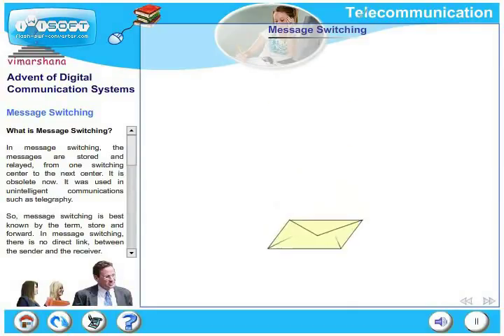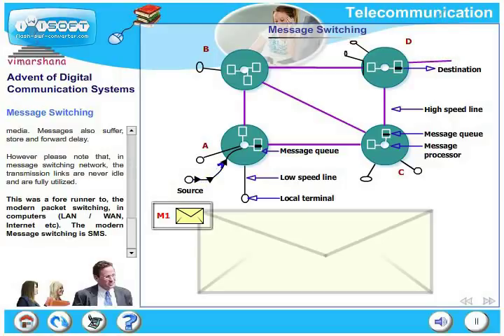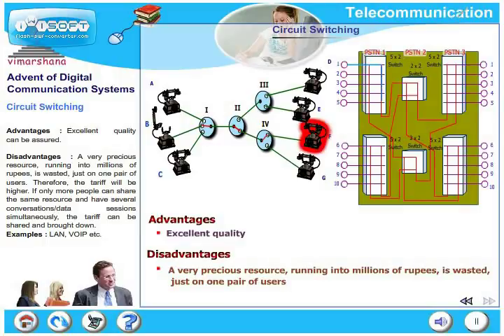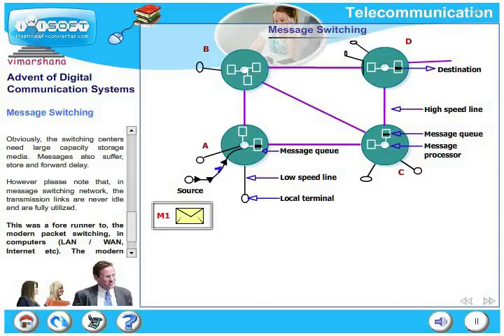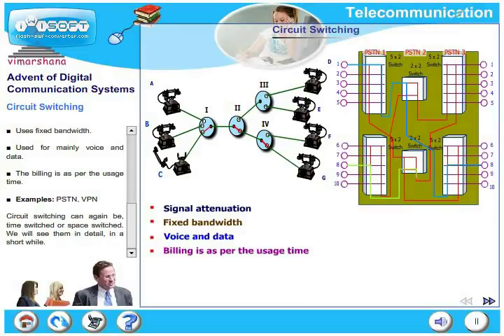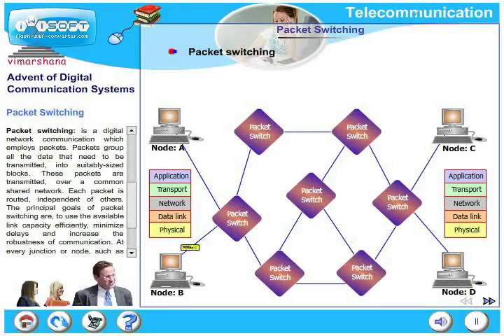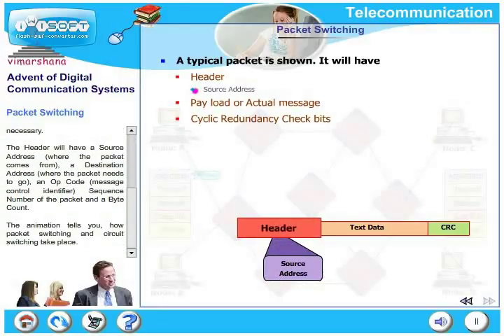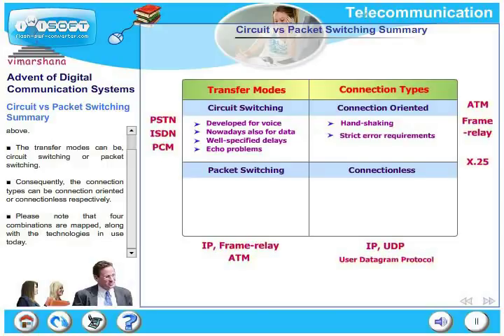T 4.4 Message switching, Circuit switching and Packet switching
A complete video lecture course with anaimations on telecom technology